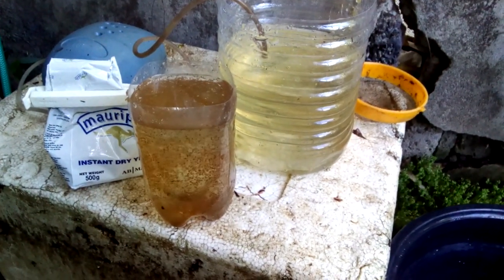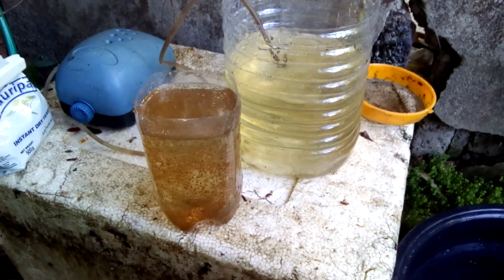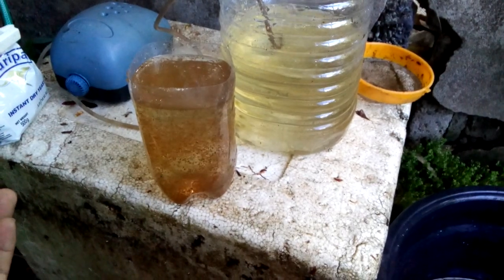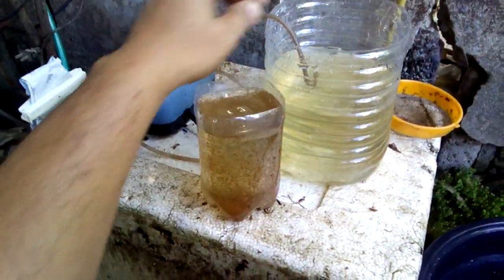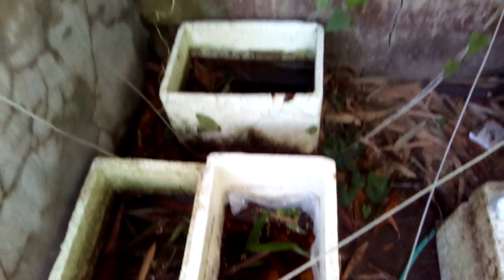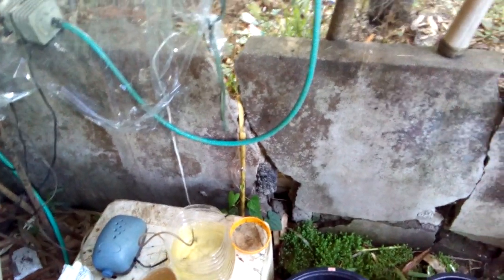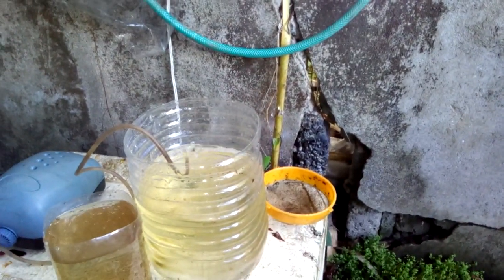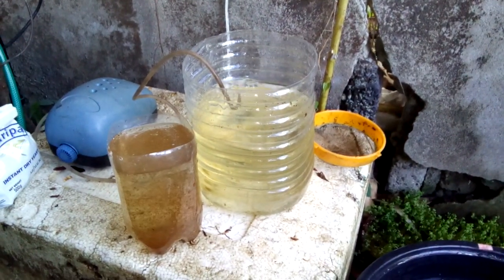Master Daphnia Magna Culture: 100% Success Guaranteed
Unleash the secret to successful Daphnia Magna culture and watch your population multiply rapidly! Discover the tricks of the trade and join the 100% success club with our step-by-step guide. Say goodbye to failed cultures and hello to a thriving community of Daphnia. Start your journey to success today and get ready for amazing results!

how to culture daphnia in this video I will teach you how to culture daphnia magna successfully how to feed your daphnia culture properly , how to make your daphnia magna culture bloom faster, make your daphnia magna multiply quick and fast

By the way, check out also my blog about what do koi fish eat

Here is a link also on how to feed daphnia magna culture

How do I start Daphnia culture without a starter?
Image result for how to culture daphnia magna
You can use the old water from an existing aquarium or you can dechlorinated tap water. Drain 10-20% of the water from the container and replace it with the new water. Use green water high in algae. Daphnia thrive in green water that has algae, so don't remove it if it starts to form in your container or tank.

What do you feed Daphnia culture?
Feeding. Daphnia are filter feeders. They strain microscopic food particles from the water. Daphnia pellets, an algae food source, and a baker's or brewer's yeast suspension are all good feeding options for cultures.

Can I culture Daphnia in a jar?
Culturing/Media

Daphnia flourish best in large containers, such as large, clear plastic or glass jars. Fill the container with pond or spring water and allow to sit undisturbed and uncovered for several days before adding the Daphnia.

How fast does magna Daphnia reproduce?
The Daphnia reproduction test is commonly used by ecotoxicologists because female Daphnia can reproduce at age 5–10 days and additionally produce every 3–4 days (Ebert, 2005). This fast rate of reproduction (fecundity) allows any adverse effects resulting from hazard exposure to be readily observed.

How long do Daphnia magna live?
Daphnia usually live about ten to thirty days and can live up to one hundred days if their environment is free of predators. An individual will generally have ten to twenty instars, or periods of growth, during their lifetime.

Where should Daphnia culture be stored?
Vessels should be kept away from areas that are breezy, in direct sunlight, or in any area that is subject to large temperature fluctuations. Culture water should be 18-20°C for daphnia and 24-31°C for moina. Position the light over the vessels and set on a 12- to 20-hour photoperiod. Maintain a pH of 6.5 to 9.5.

Translated titles:
Cómo cultivar daphnia magna con éxito y dejar que se multipliquen rápidamente100% de tasa de éxi

Wie man Daphnia magna erfolgreich kultiviert und schnell vermehren lässt100% Erfolgsrate

Comment cultiver daphnia magna avec succès et les laisser se multiplier rapidement 100 % de taux d

Como cultivar daphnia magna com sucesso e deixá-los multiplicar rápido100% de sucesso

कैसे सफलतापूर्वक daphnia magna को कल्चर करें औ

Hoe om daphnia magna suksesvol te kweek en laat hulle vinnig vermenigvuldig met 100% suksessyfer

Si të kultivoni me sukses daphnia magna dhe t'i lini të shumëfishojnë shpejt normën e suksesit

ዳፍኒያ ማኛን በተሳካ ሁኔታ እንዴት ማሰልጠን እና 100% የስኬት

كيفية استزراع Daphnia magna بنجاح والسماح لهم بالتكاثر السري

Ինչպես հաջողությամբ մշակել daphnia magna-ն և թույլ տալ նրանց